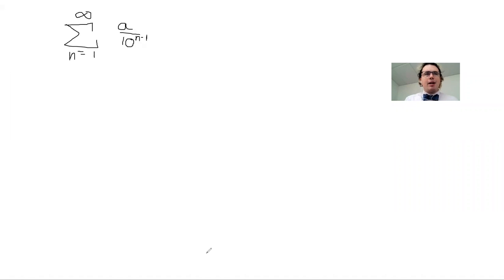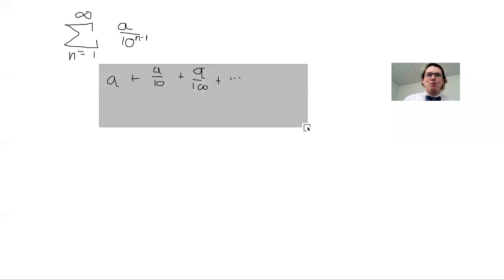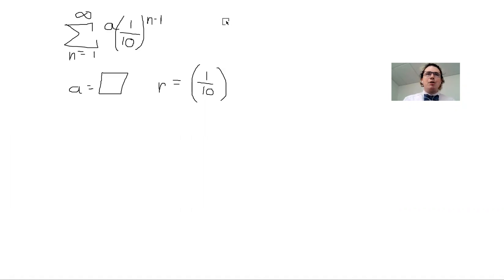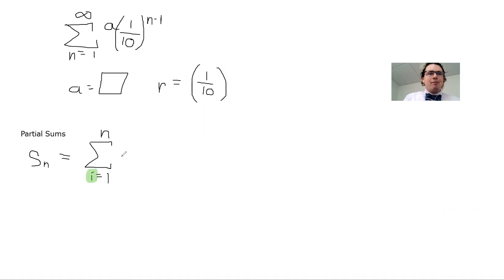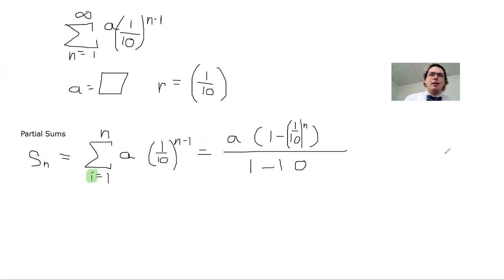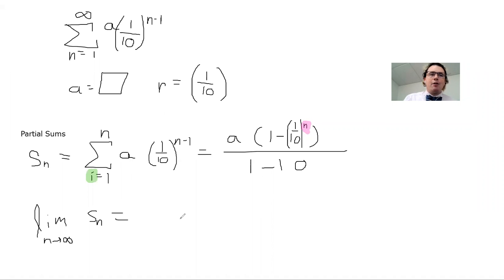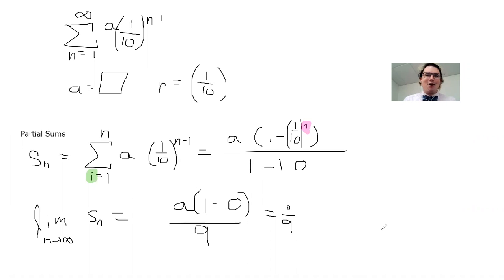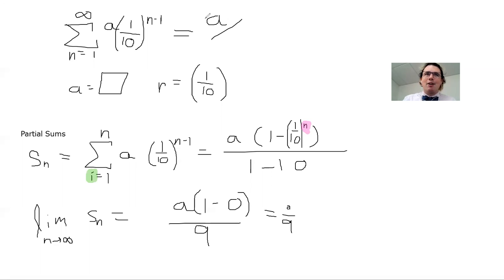MA 164 W9 F6